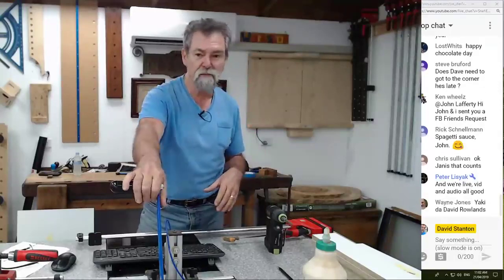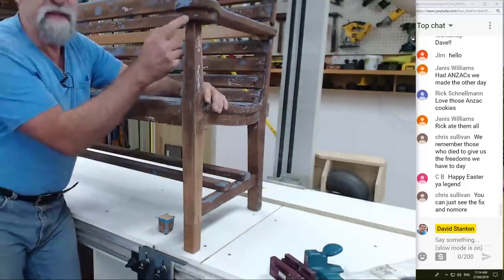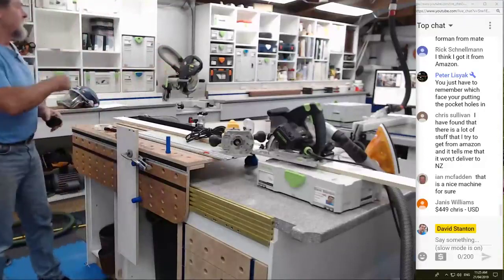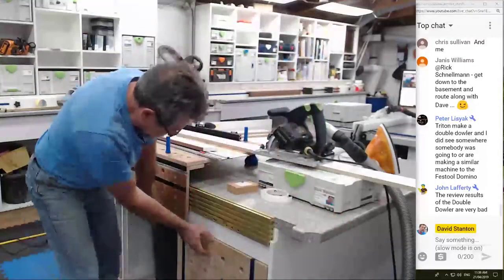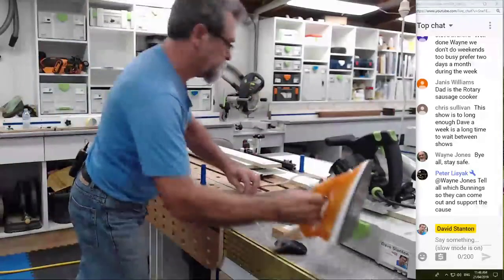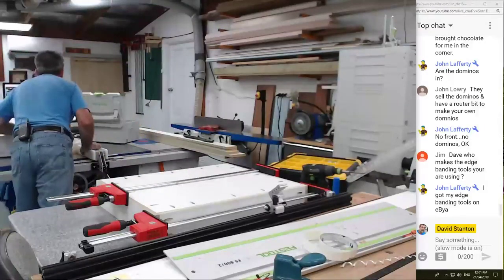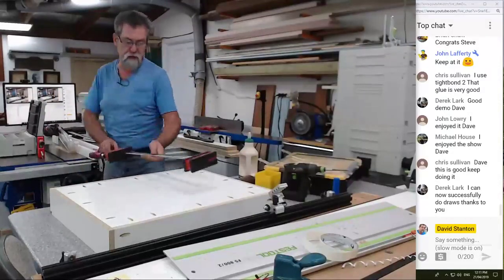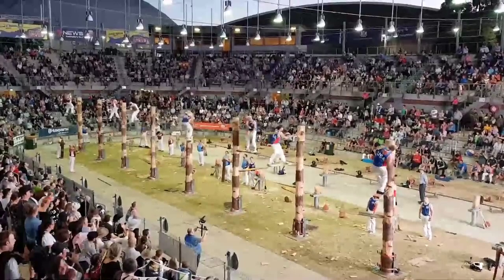Dave Stanton live! BUILD A DRAWER WITH AN ACCENT! and HEAPS more!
CLICK THE "SHOW MORE" BUTTON BELOW THIS TEXT TO SEE WHAT'S ON TODAY'S SHOW.

This week on the show;

1. *  Kreg Festool DeWalt and Carbatec join forces to make some simple drawers!
2. *  Hey, it’s 70mm longer than you thought.
3. *  Last weeks winner of the combination square set.
4. *  Repairing a leg on Arthur’s bench seat, all done.
5. *  Woodchop at the Royal Easter show.
6. *  Weusnco embellishment cases, 4 to win!!

What’s happening in your shed? We want to see your woodshop!

Win an Embellishment case, 4 to give away!

This livestream is made possible by the following patrons to Dave's channel!
* Chris Sullivan * Johannes Mohr  * John W  * John Parra  * Vincent Ngian
* Andrew Havryliv  * John Lafferty  * Peter Woolworth
* Brian Shaw  * Brian Del Vecchio  * Justin Bailey
* Ken Wheelz  * Michael Christophers * Brett Guthrie

CMT FORMULA 2050 blade and bit cleaner.
Available in Australia from Carbatec.
and Amazon here.
USA and INTERNATIONAL.
UNITED KINGDOM.

Live in Australia and want items from Amazon and find they aren't available for delivery here? Try Australia post shopmate. You may be able to get it after all.

* Feel like having a quick laid back chat and potter around in my garage for an hour?
Dave shares the week's events, answers questions, tries to demonstrate how to do stuff and we also get a glimpse of your projects or shop!
* If you enjoy hanging out with Dave, Subscribe to the channel and click on the bell for notifications as to when Dave uploads a video or the livestream commences, it's free!